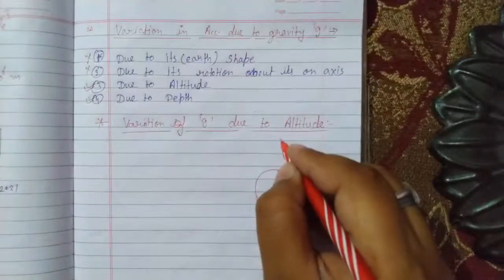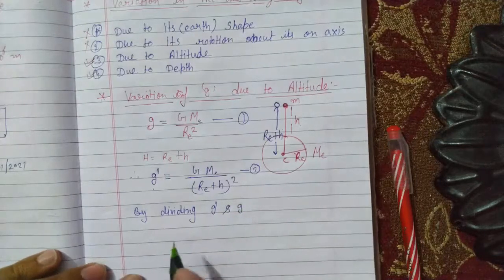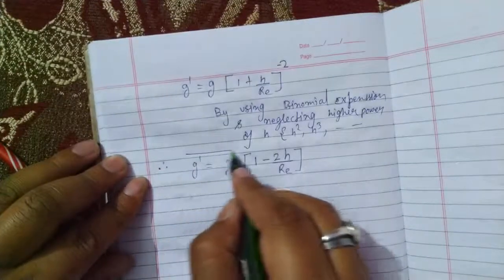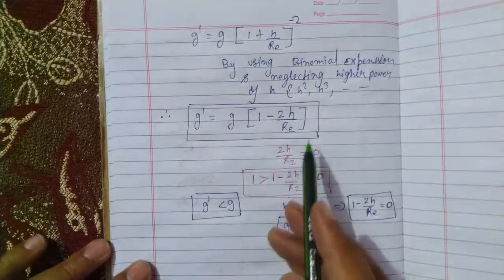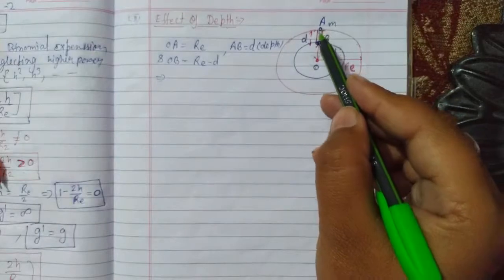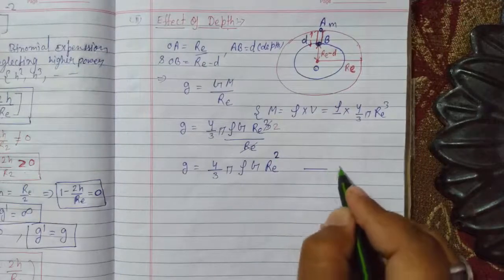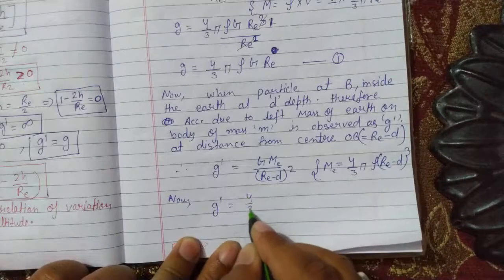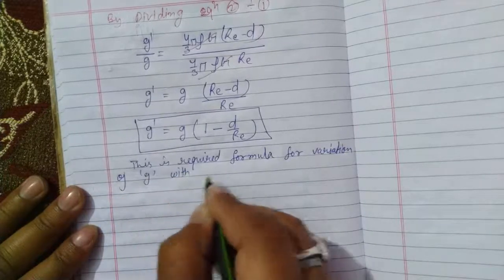Class 11th Physics Unit 6- Gravitation, part 2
variation of Acceleration due to gravity